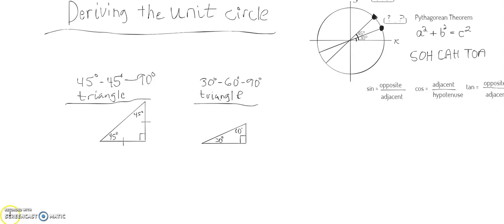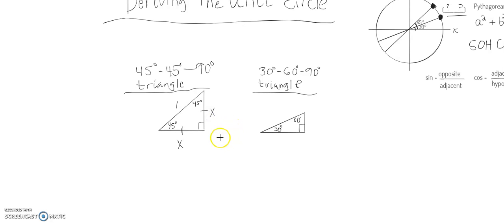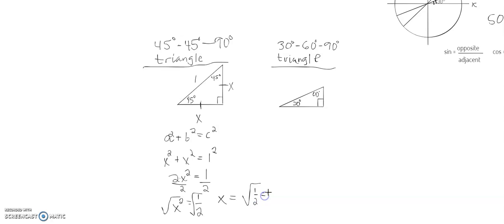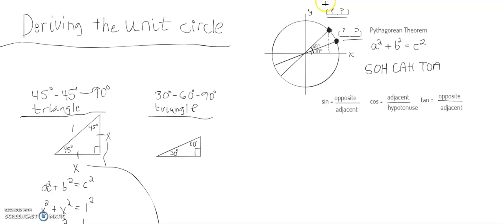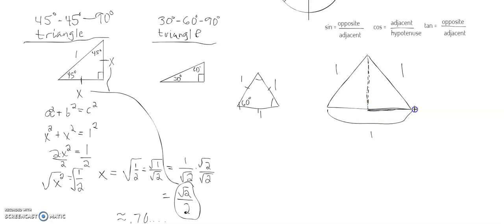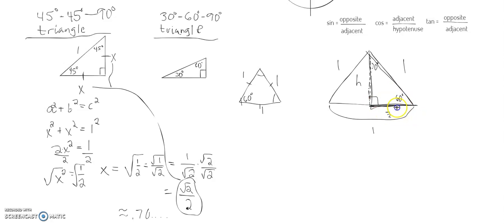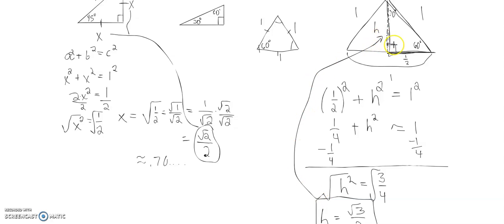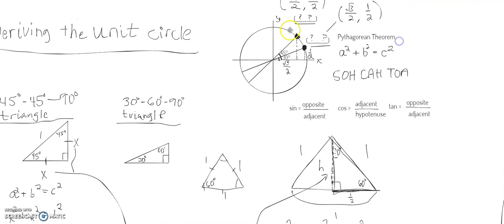Unit Circle Derivation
Have you ever wondered where the values of the unit circle come from? In this video, we derive the Unit Circle using just the Pythagorean Theorem and a pinch of geometry. Please drop any questions or ideas for future videos in the comments!